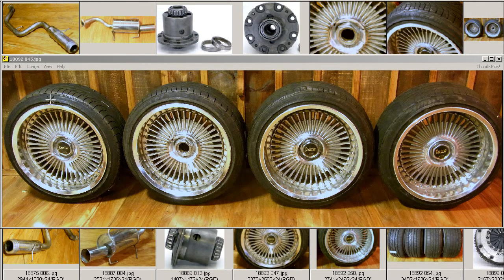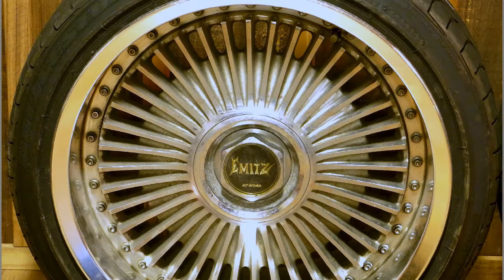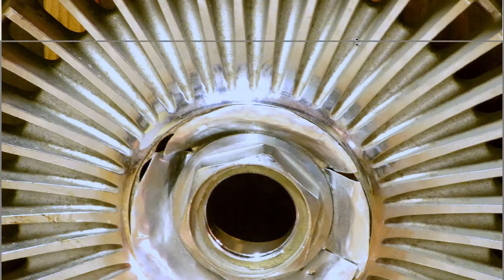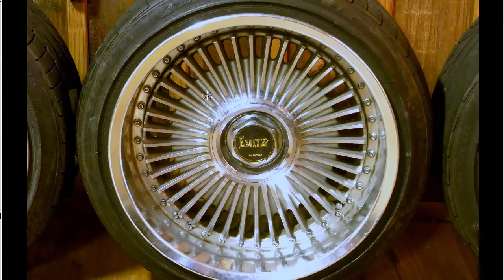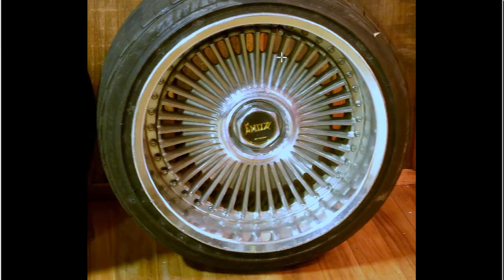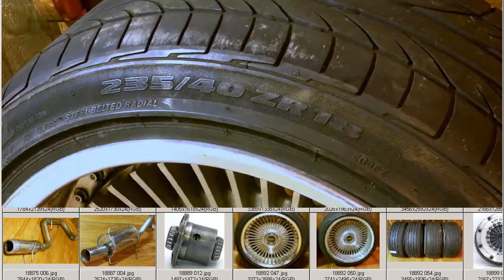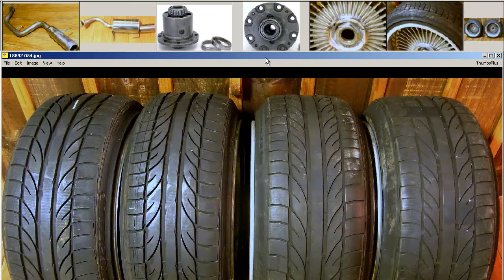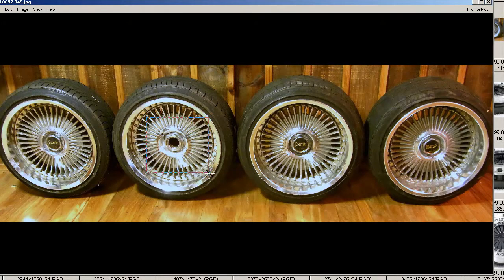WORK EMITZ 18 x 9J 10J +20mm alloy wheels rims 9hole 4&5x114